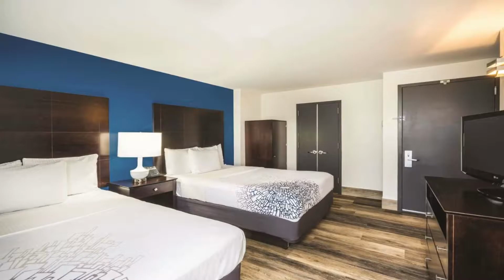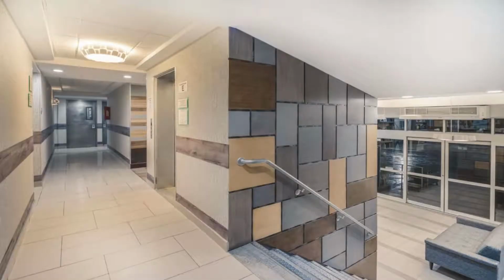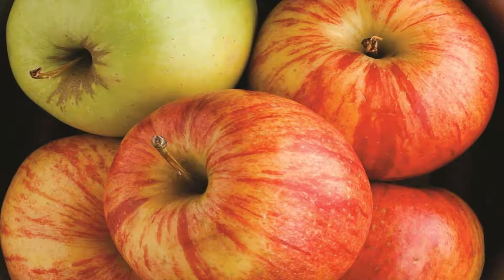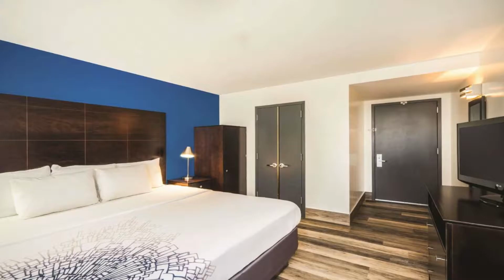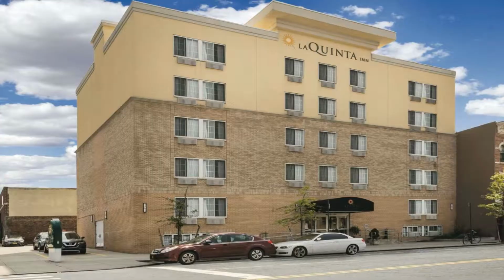La Quinta by Wyndham Brooklyn Downtown Review - Brooklyn , United States of America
La Quinta by Wyndham Brooklyn Downtown

This downtown Brooklyn hotel is 1,600 feet from the subway station and 1.6 mi from the Barclays Center. It features a buffet breakfast.
Every air-conditioned room at the La Quinta Inn & Suites Brooklyn Downtown includes free WiFi and a coffee maker. A 32-inch flat-screen TV is provided as well.
The Downtown Brooklyn La Quinta Inn offers a business center with fax/copy services and free daily newspapers.
The Brooklyn Museum is 2.3 mi from the property. Manhattan is 3.7 mi away.